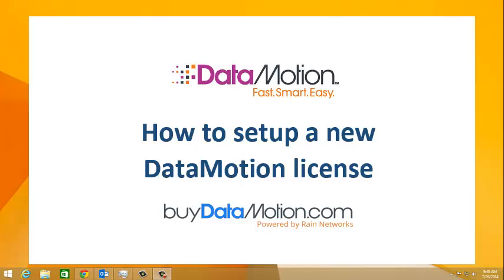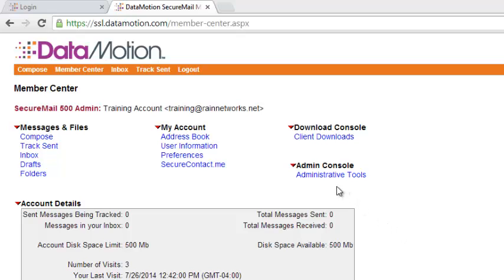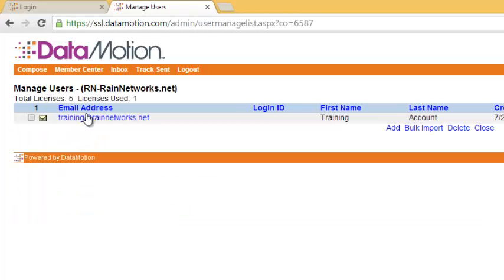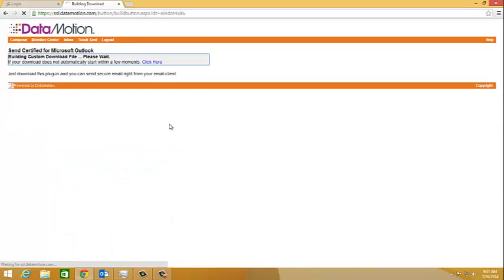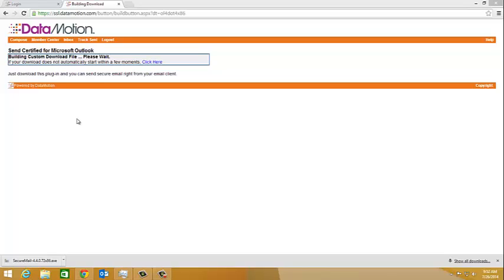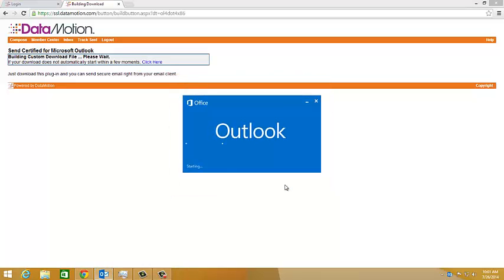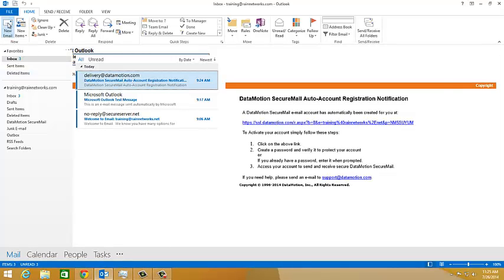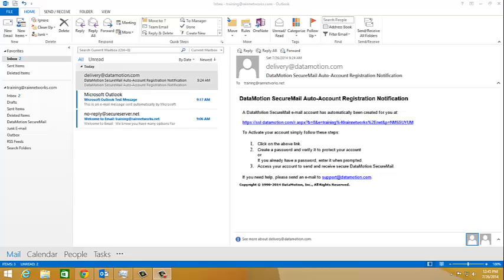How to Setup a New DataMotion SecureMail License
DataMotion SecureMail, Powered by Rain Networks, DataMotion Authorized Distributor